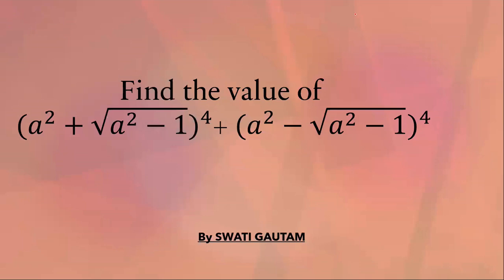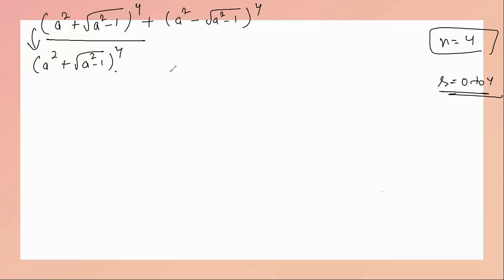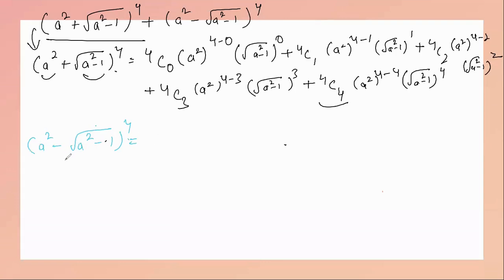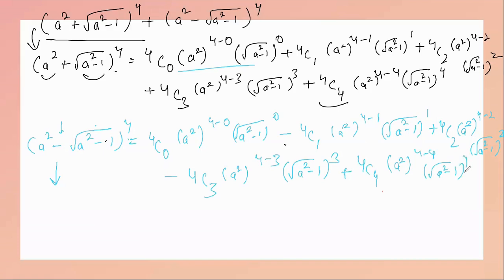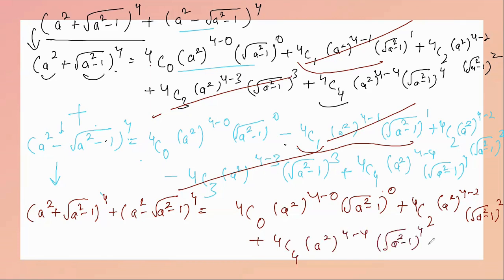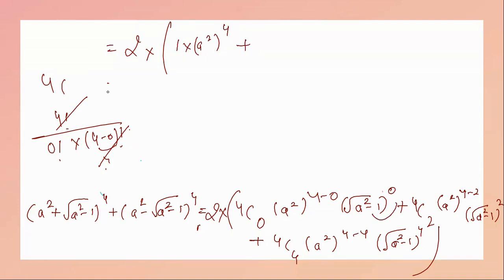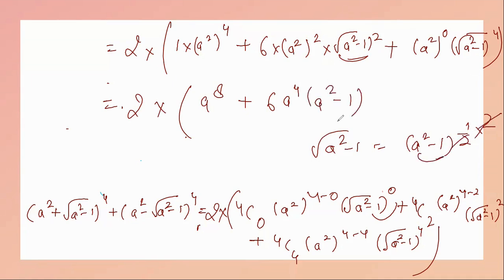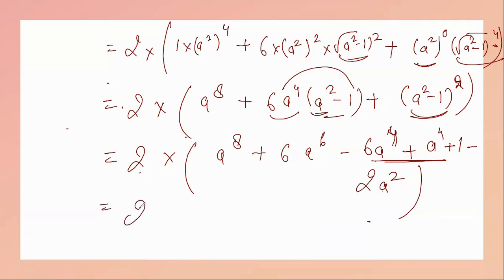Question 6 | Misc. Ex | Binomial Theorem | Chapter 7 | Class X1th | NCERT | CBSE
〖(𝑎^2+√(𝑎^2−1))〗^4+ 〖(𝑎^2−√(𝑎^2−1))〗^4